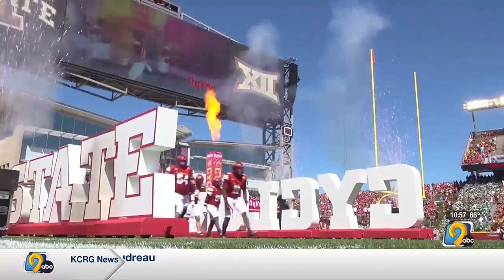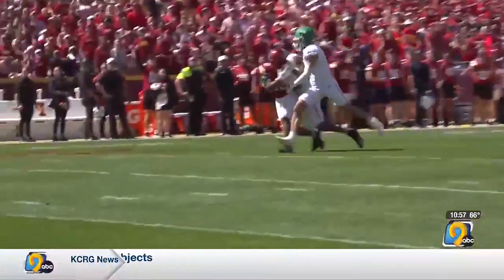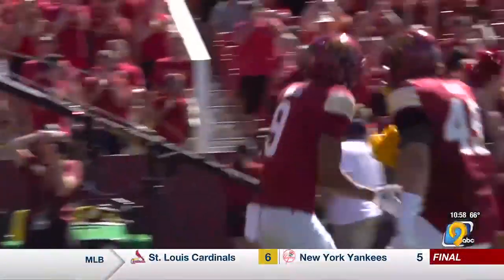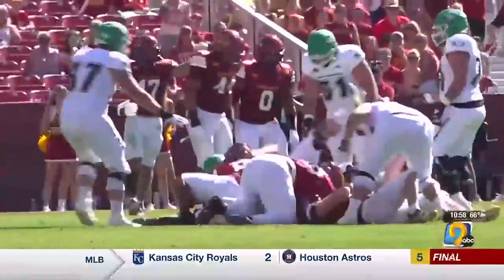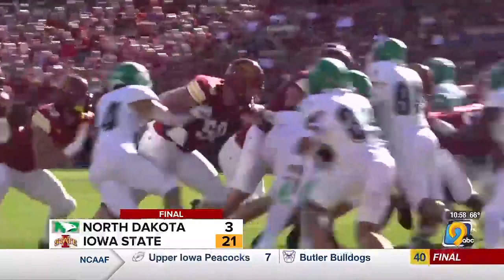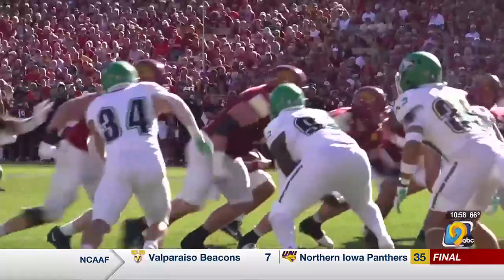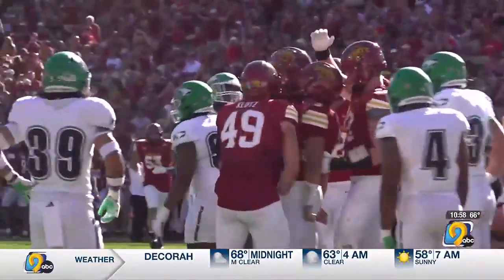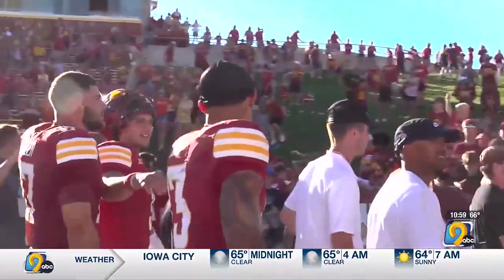Iowa State wins their season opener 21-3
Rocco Becht threw for 267 yards and two touchdowns and ran for another in Iowa State’s 21-3 win over North Dakota